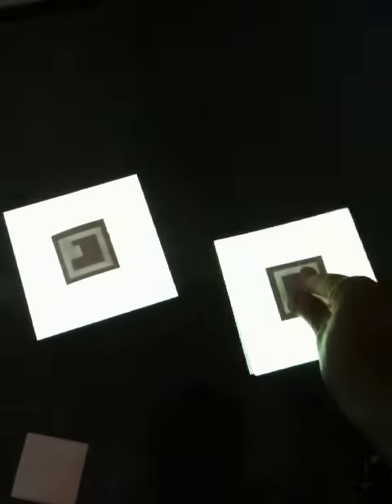Interactive table - Fiducial recognition